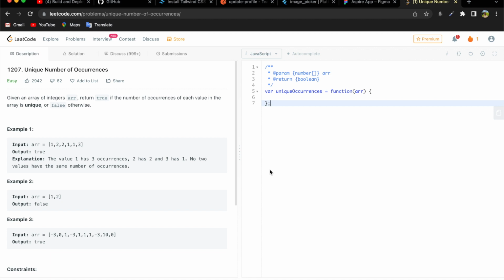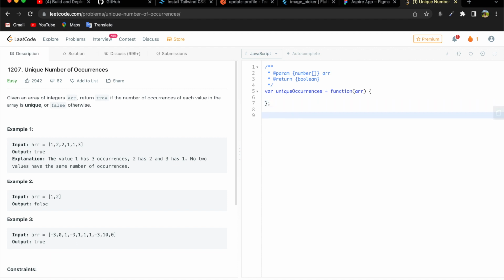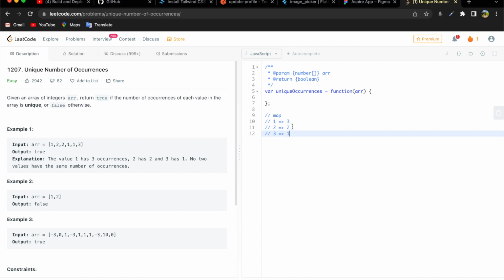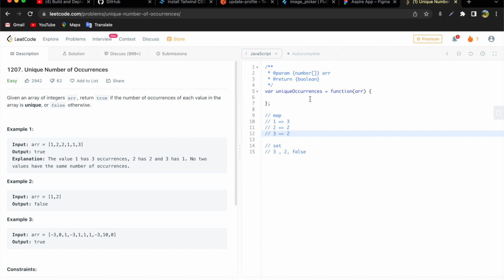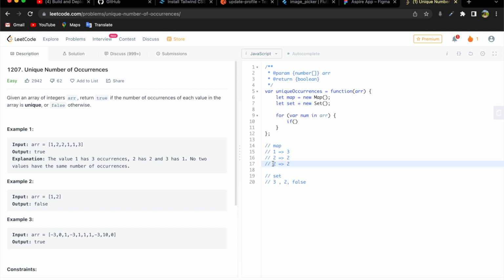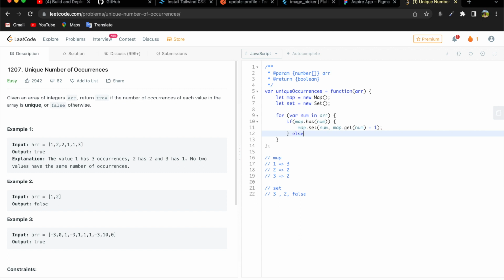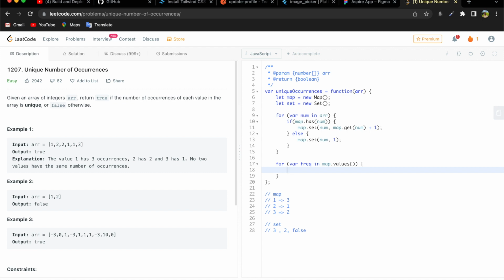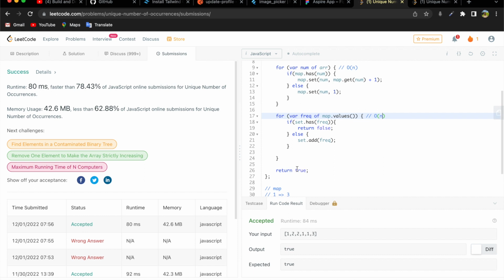Unique Number of Occurrences